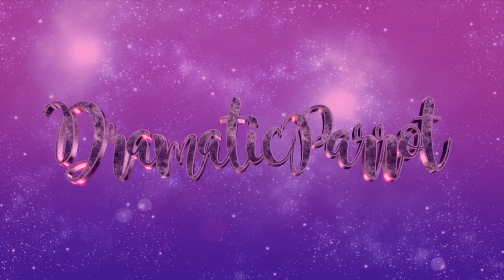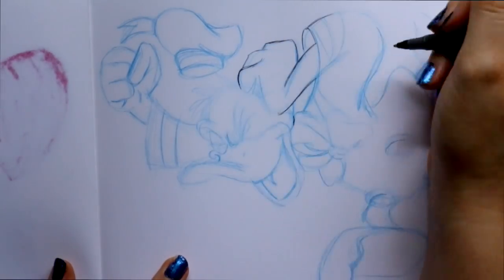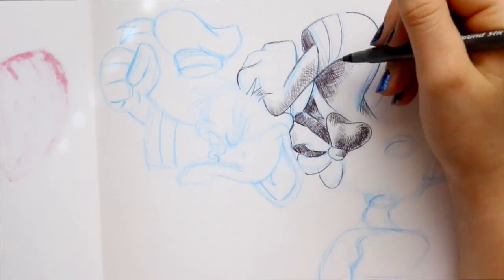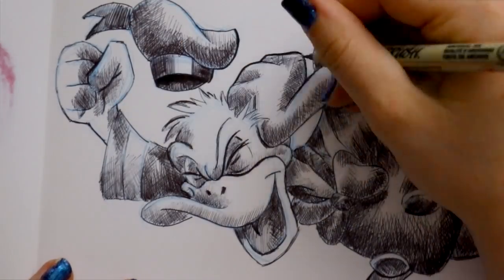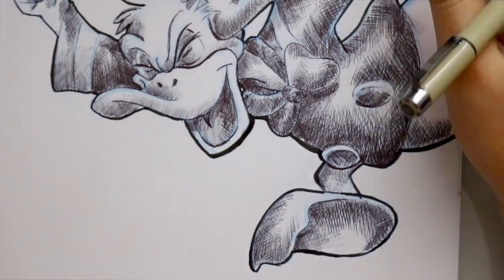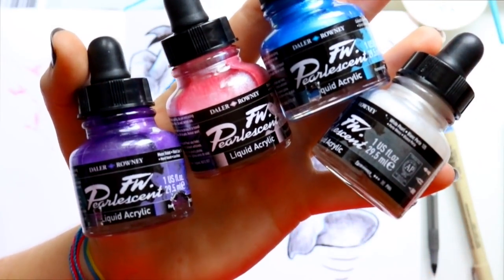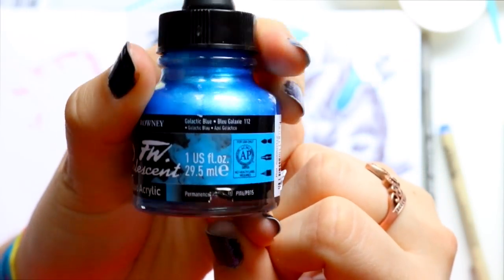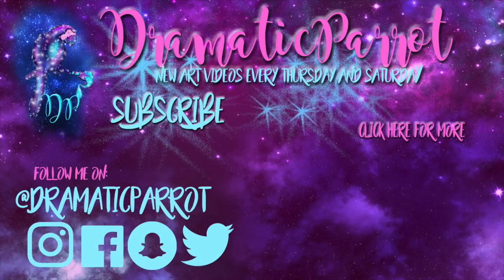Donald Duck "SCREECH" Day 9 of INKTOBER 2017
For today's inktober prompt, which was Screech I doodled Donald Duck throwing a tantrum. Because his tantrum is pretty similar to a a screeching bird, hahah!